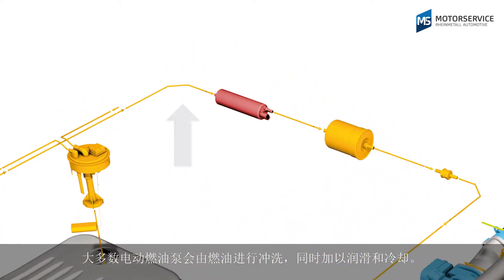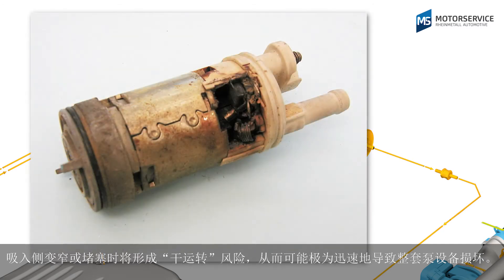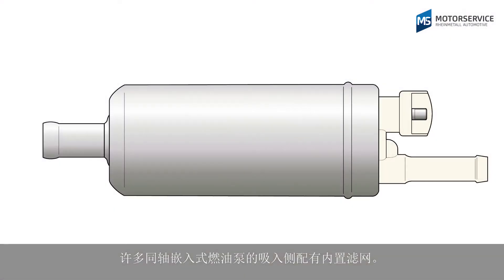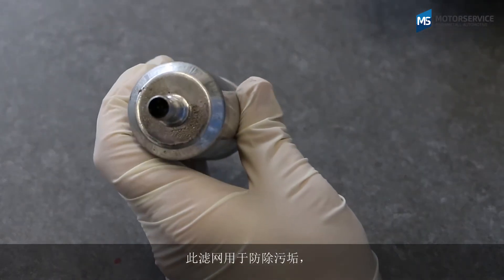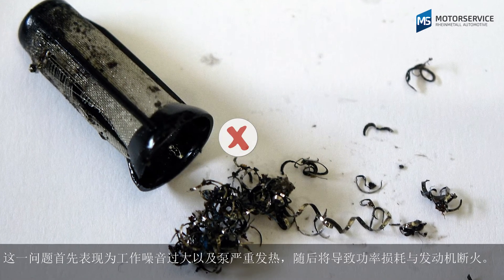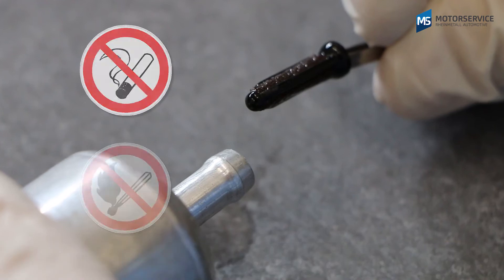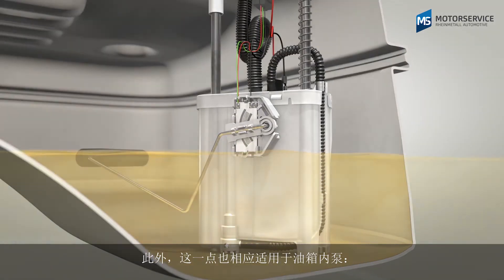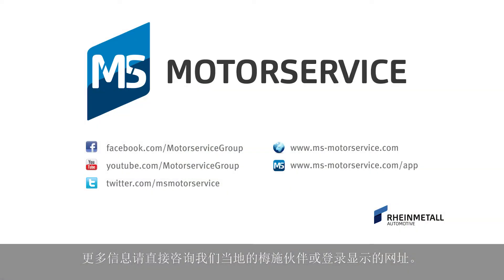电动燃油泵预滤清器堵塞 | 后果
燃油泵发出明显噪音？
燃油泵的滤网是否可以更换？
什么情况会导致泵的干运转？
甚至发动机也会故障吗？

00:00 燃油滤清器的位置和功能
00:48 带滤网的串列式燃油泵
01:11 燃油泵干运转
01:43 油箱内泵网式滤清器

大多数电动燃油泵会通过燃油进行冲洗，同时加以冷却和润滑。吸入侧变窄或堵塞可能导致干运转。这可能导致整套泵设备损坏。
许多串列式泵在吸入侧具有内置滤网。该滤网用于防除污垢。如果它被燃油中过多的污垢堵塞，泵同样可能干运转。通过明显的噪音或泵温度升高便可察觉这一情况，然后可能导致过热损坏，而这又可能导致功率损失或发动机故障。
滤网不可作为备件提供，因此必须进行清洁，清洁时必须遵守使用燃油系统的常规保护措施。